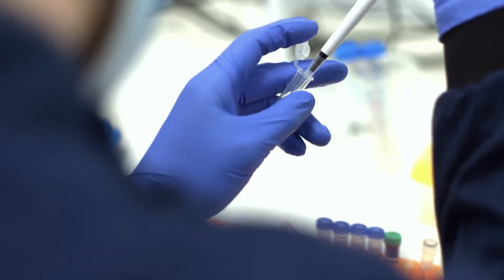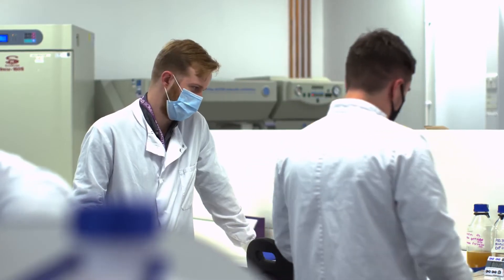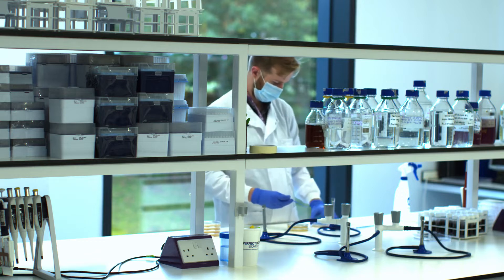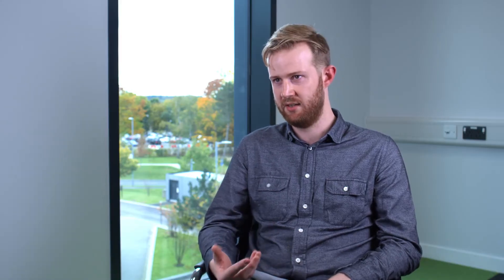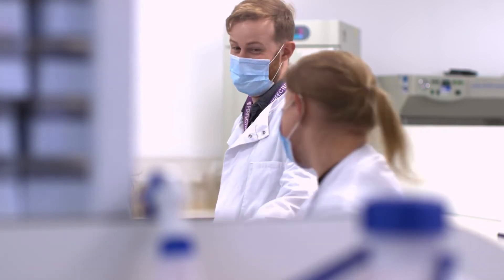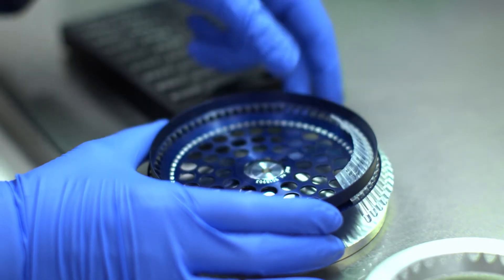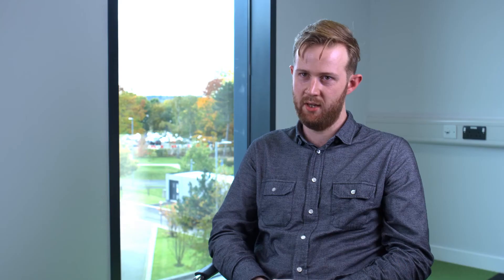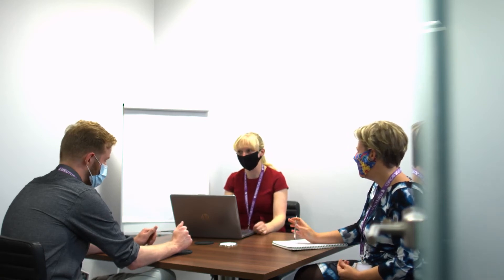Detecting microbial contamination.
Up to 70% of mammalian cell cultures used to publish work are unknowingly contaminated by bacteria, viruses, or parasites. Perfectus Biomed has set the course to help researchers and scientists detect contamination and obtain valid results.